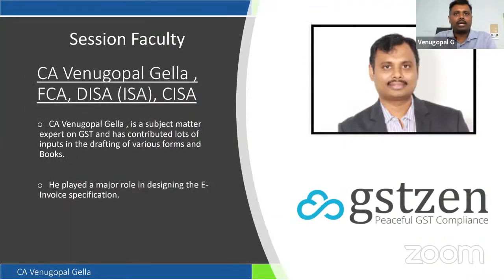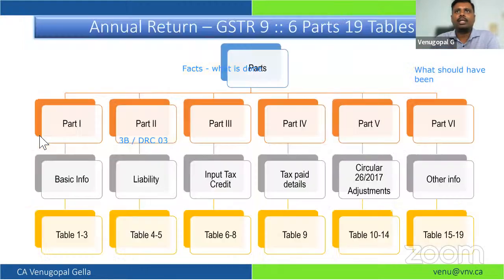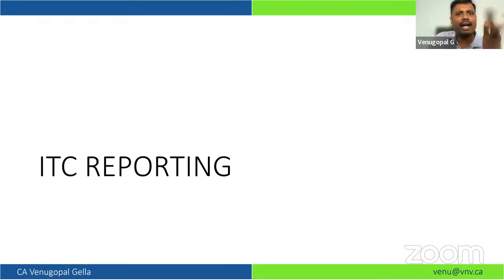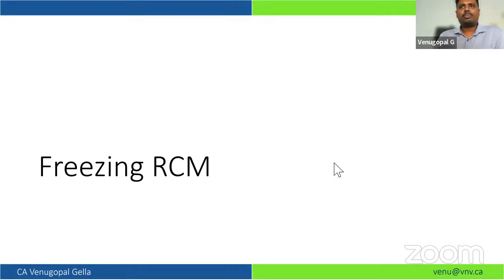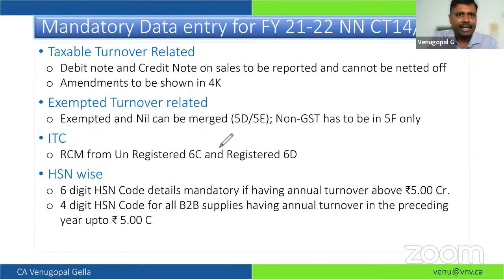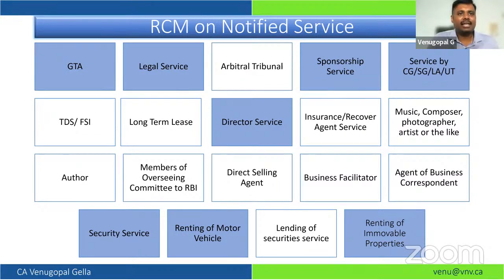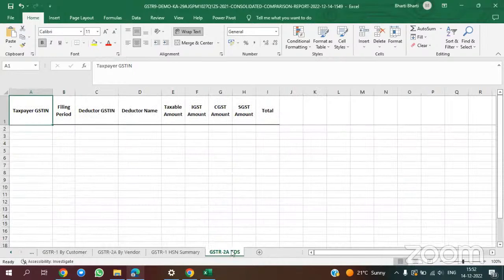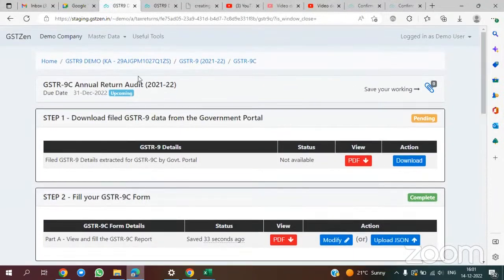Webinar #2 on Filing GSTR-9 and GSTR-9C through GSTZen